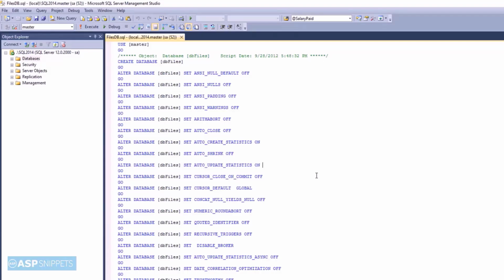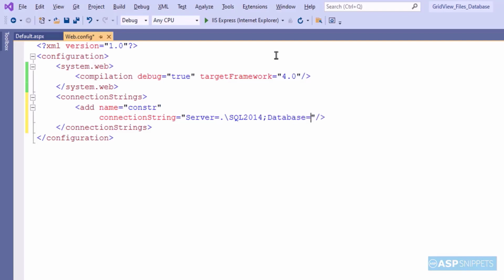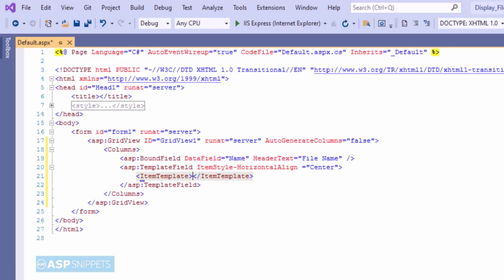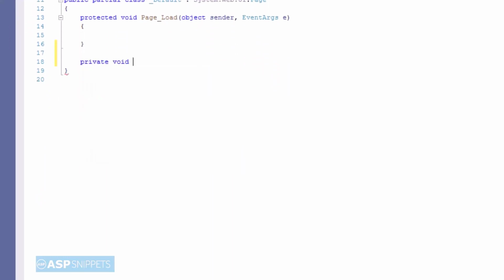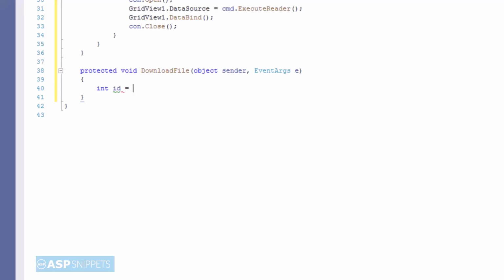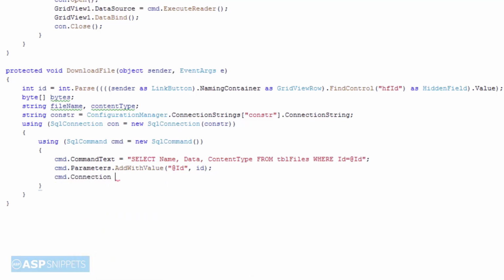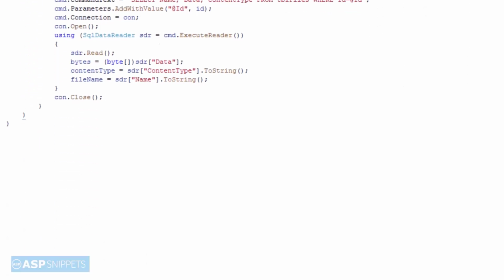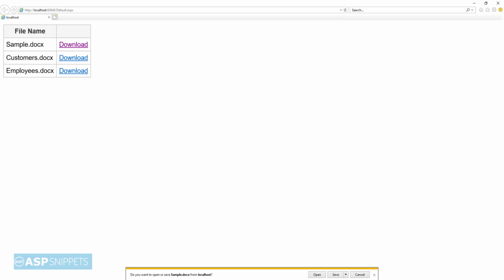Download Word Document from Database in ASP.Net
Here Mudassar Khan has explained how to download Word Document from SQL Server Database in ASP.Net using C#.

A GridView control will display the Word Document present in the SQL Server Database Table along with an option to download the selected Word Document from Database in ASP.Net.

Chapters:
00:00 Introduction
00:14 Database details
01:08 Adding Connection String in Web.config
01:46 Adding GridView control
02:54 Binding GridView from database
04:20 Downloading  file from database
07:27 Demo